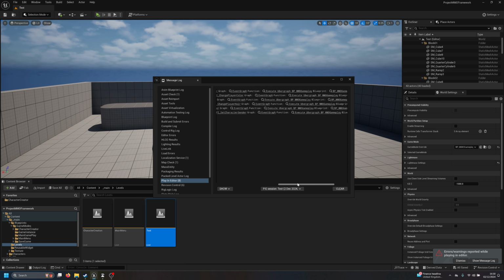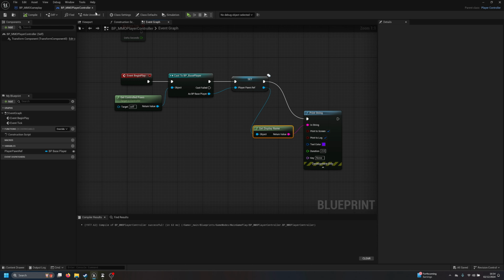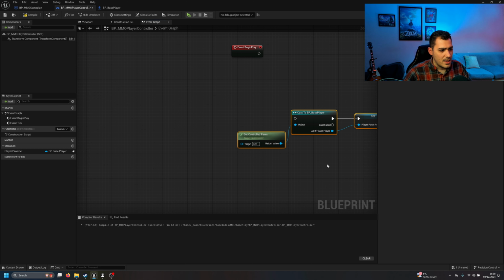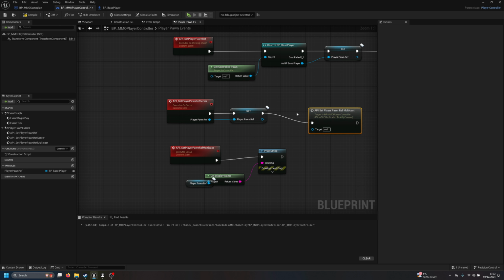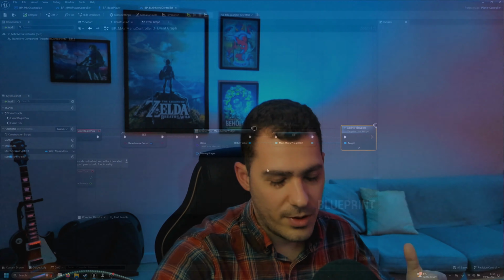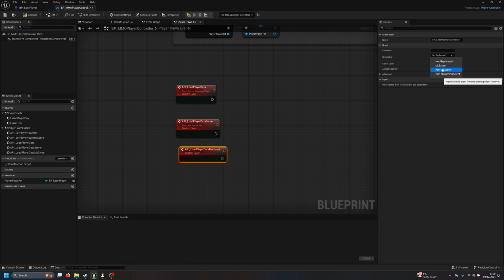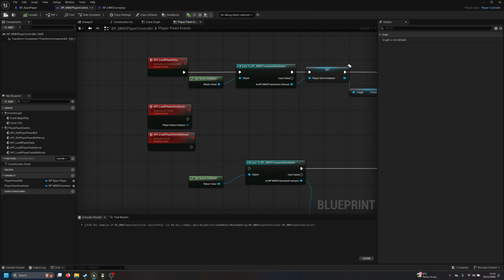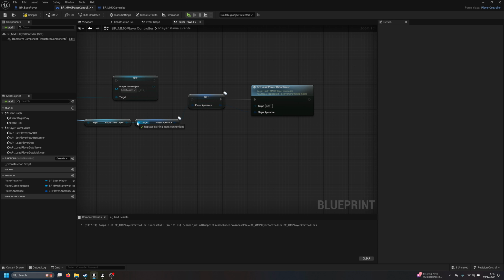Unreal Engine MMO tutorial - part 24 - handling the client and server